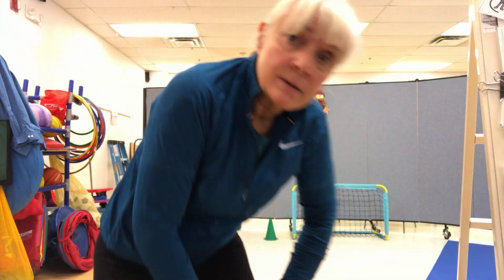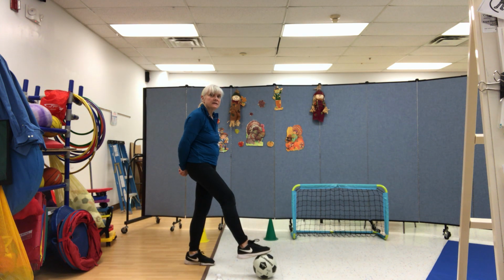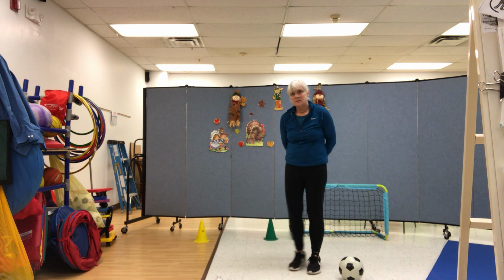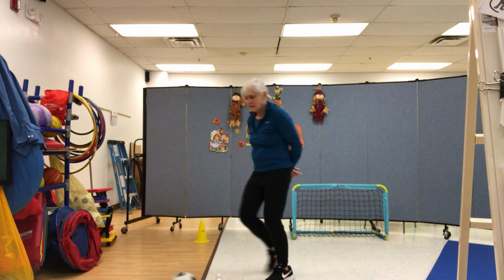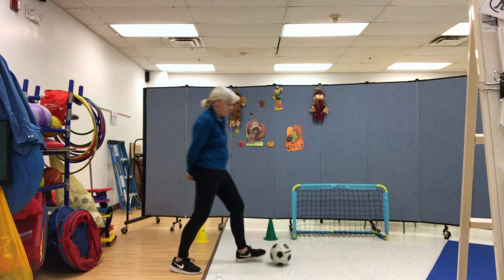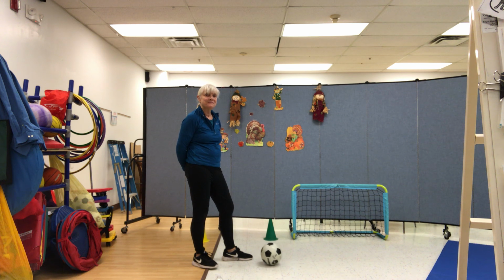Soccer Practice: Dribble/Stop/Drawback/Shoot Into Goal Or At Target (Phys. Ed., Week of 10/7/20)